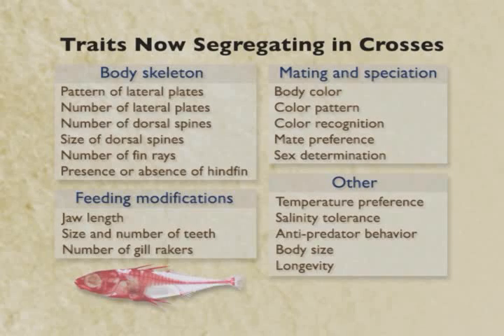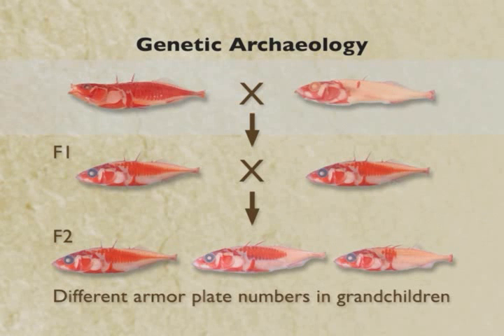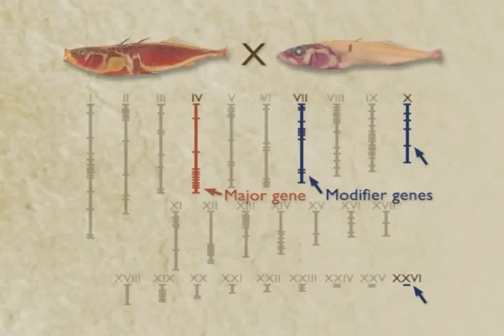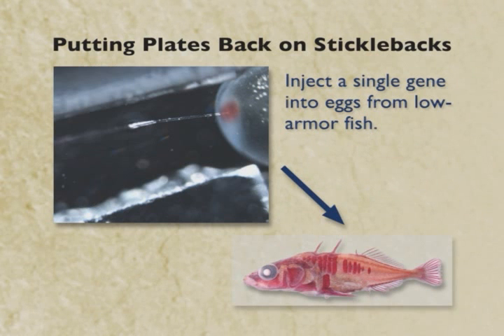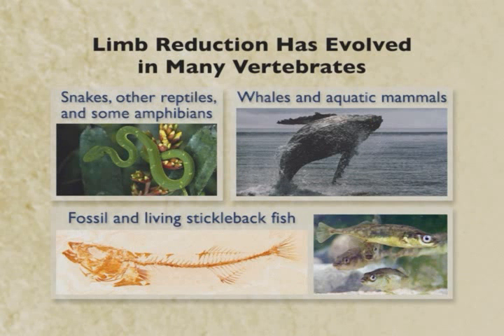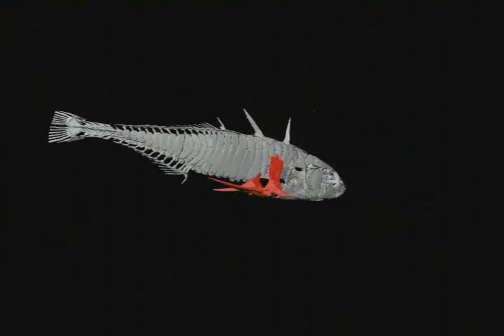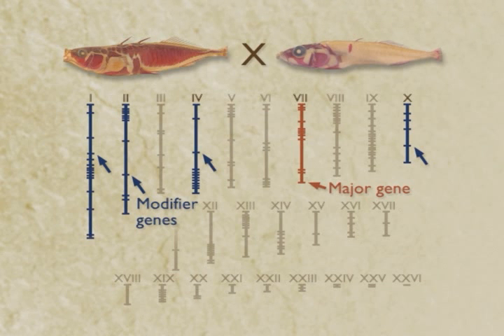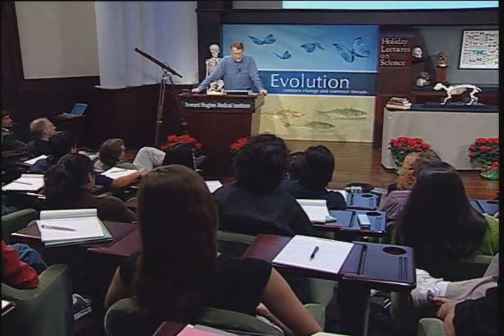Evolution - Selection in Action (5-6)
Lecture #2 - Selection in Action

2005 HHMI